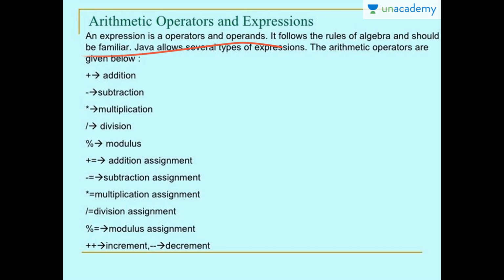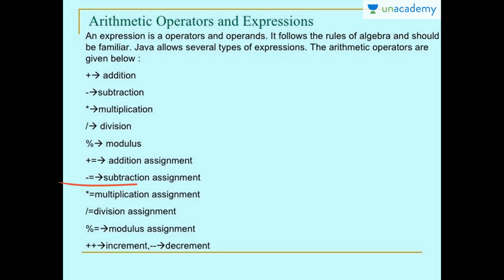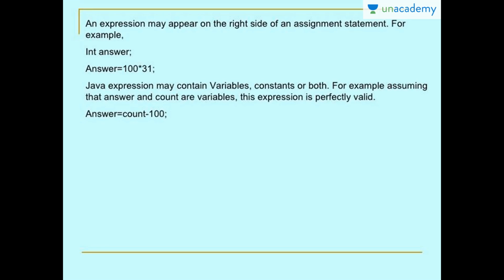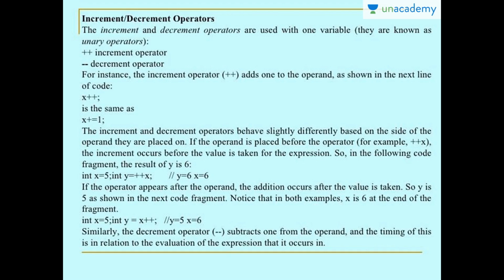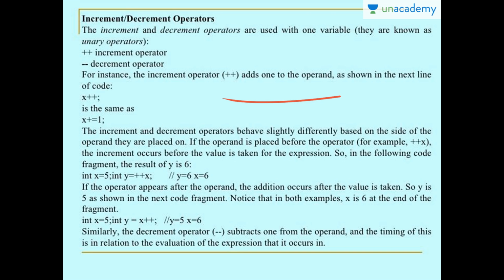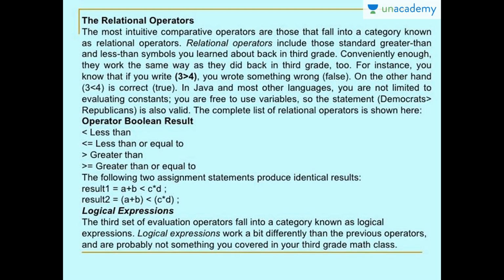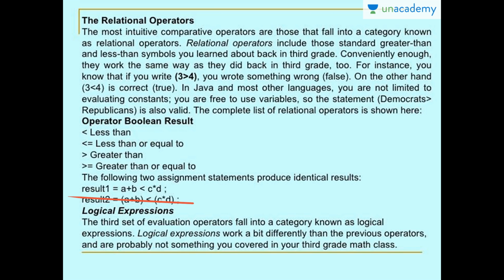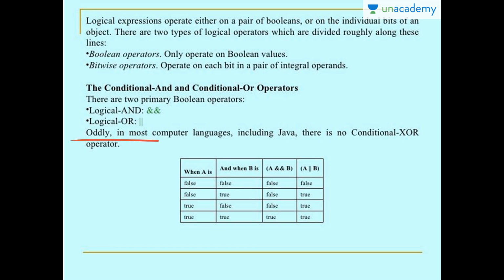Introduction to JAVA - What are Operators and its types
You can watch the full list of courses and start discussions with the educator